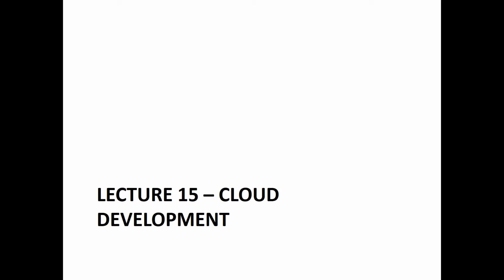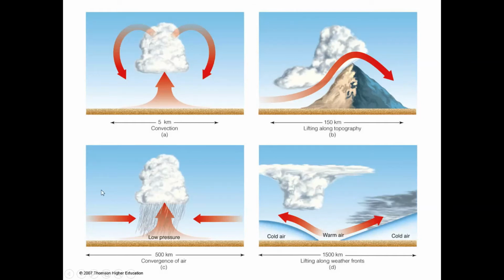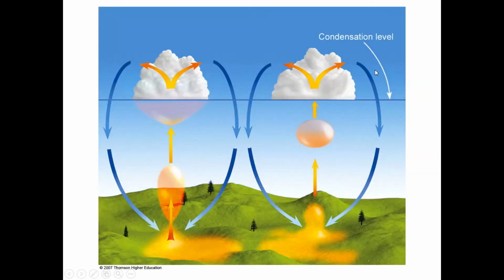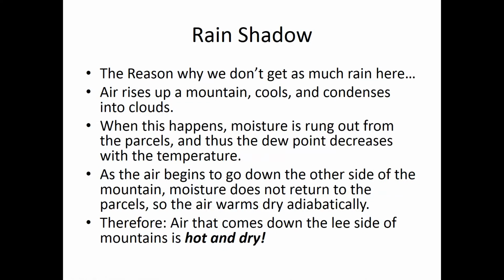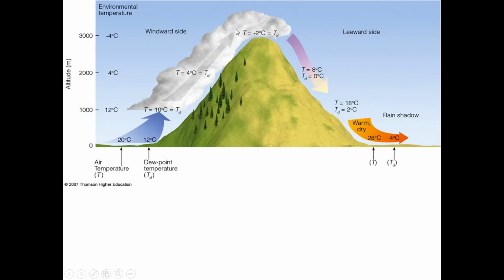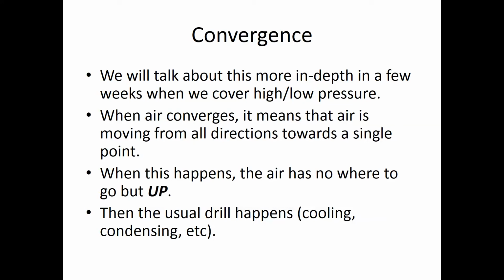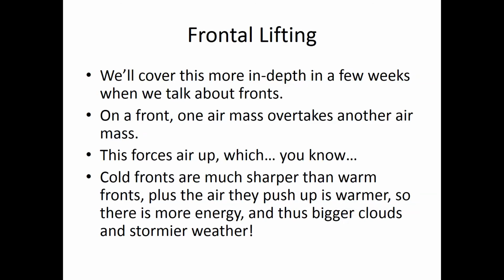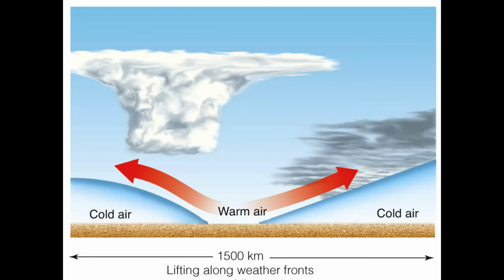Met 10 Lecture 15